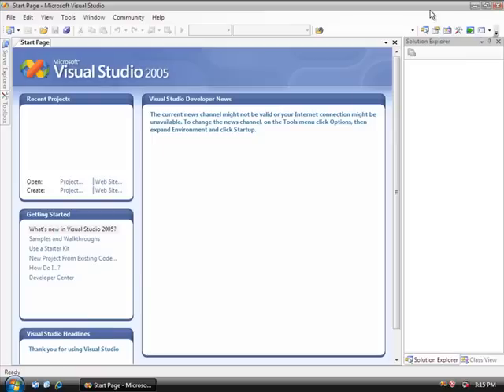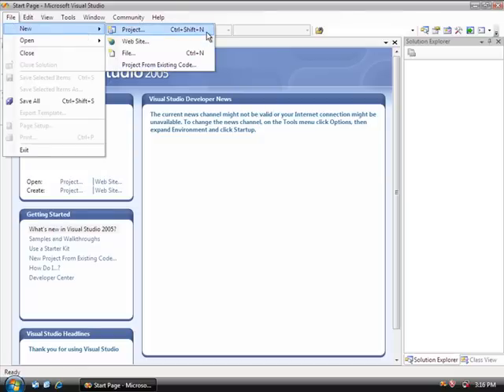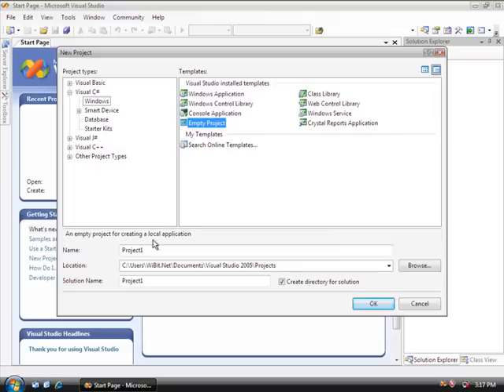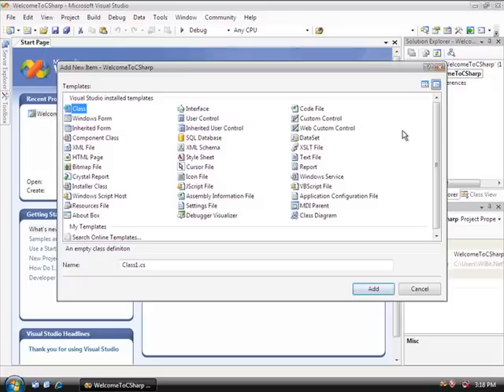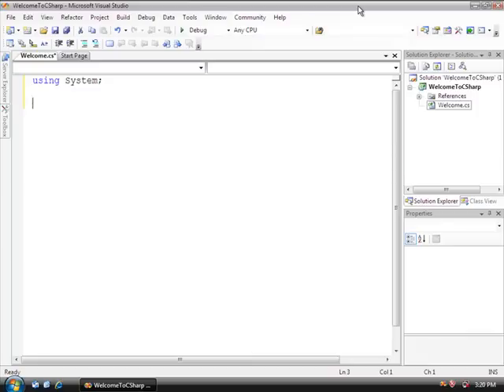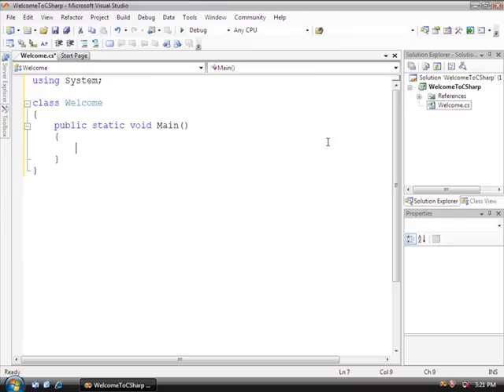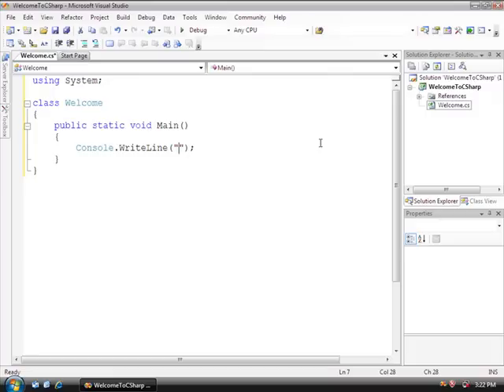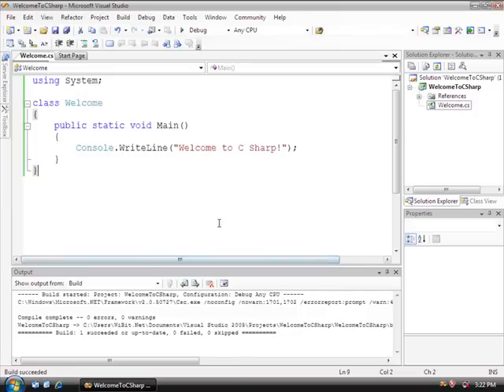C# Beginner Crash Course - 02 - Your First Program.mp4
Continuation of our 1st lesson in C#. Writing your first program!